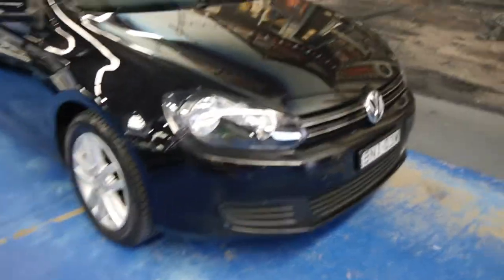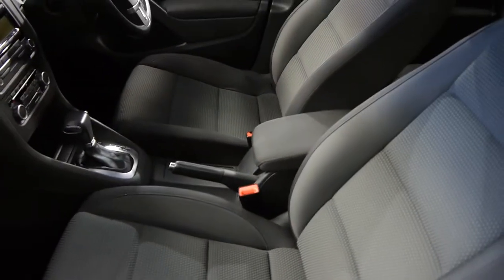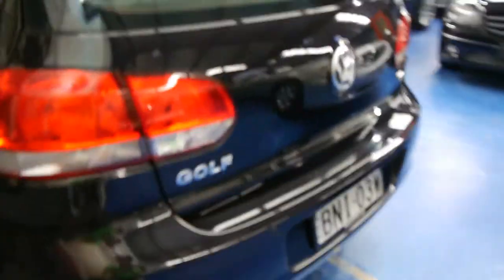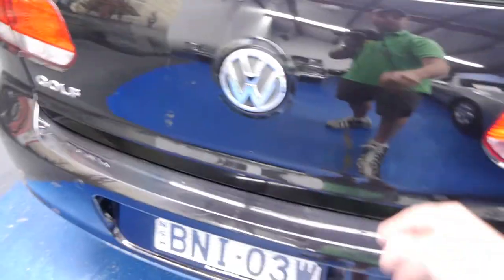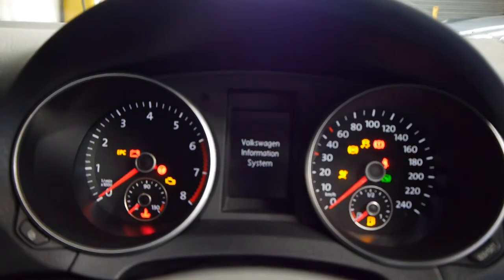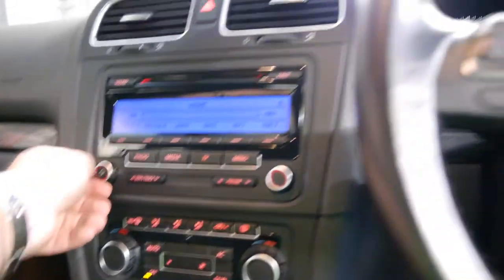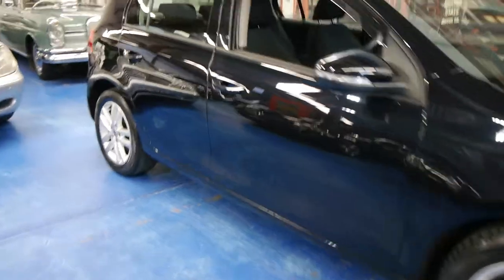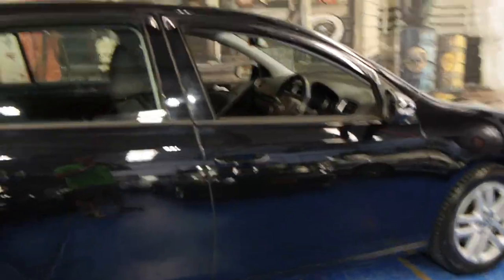Oldtimer Centre - Marrickville NSW